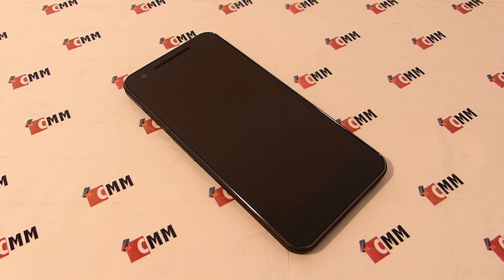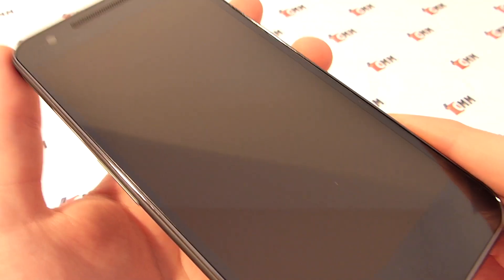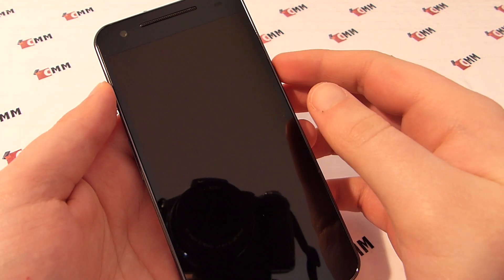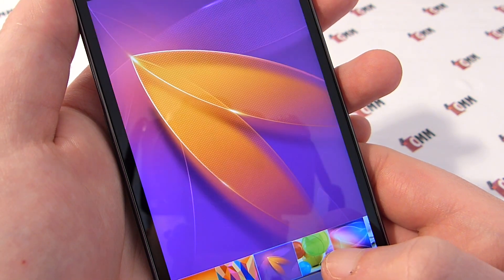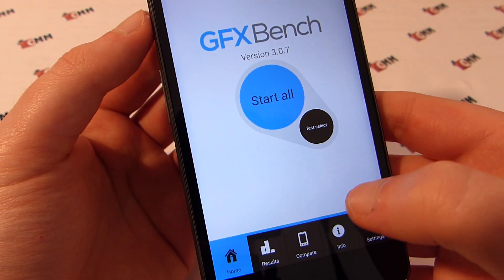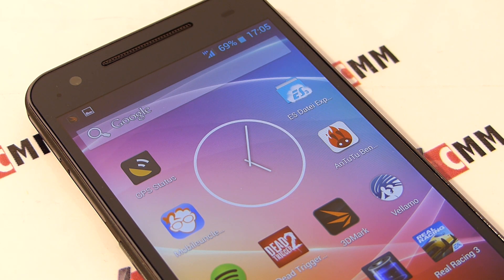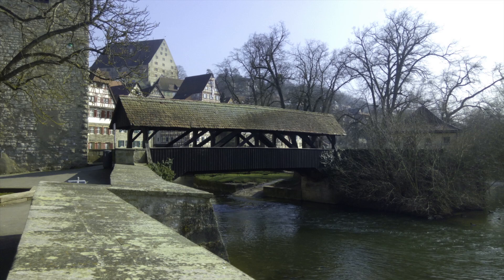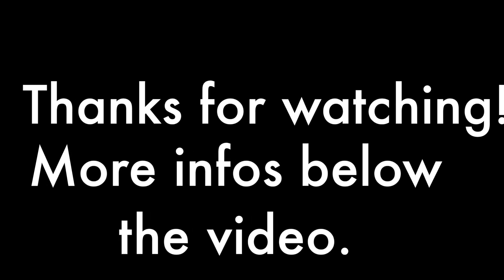Newman K18 Thin MT6592 Octa Core Phone Review English (chinamobilemag.com)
Review of the Newman K18 of chinamobilemag.com.